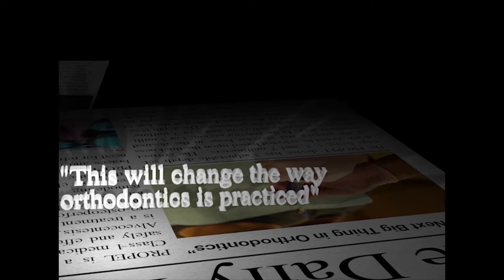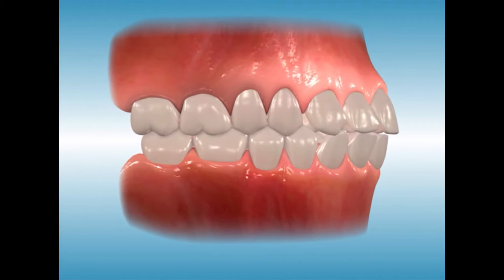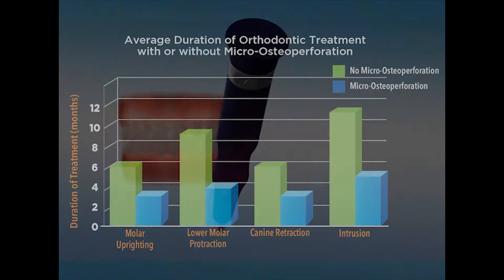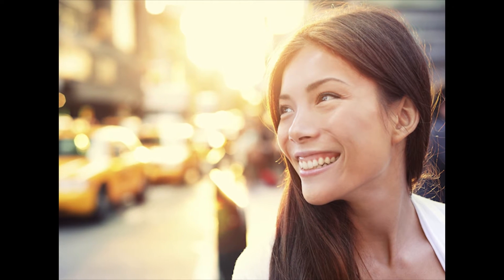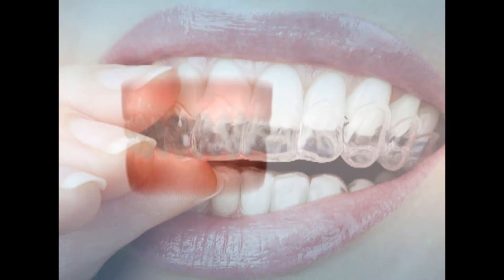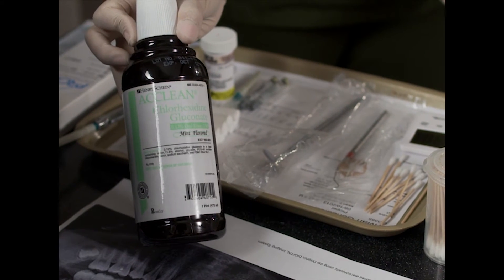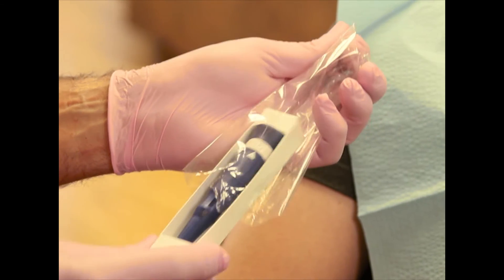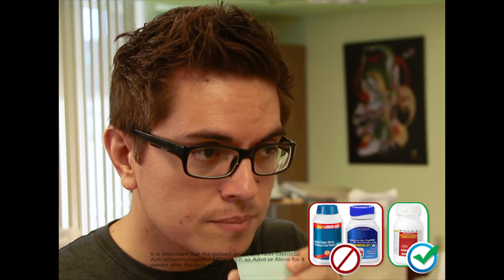PROPEL Technology: Faster Invisalign Treatment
PROPEL technology cuts treatment time in half for both traditional braces and Invisalign.